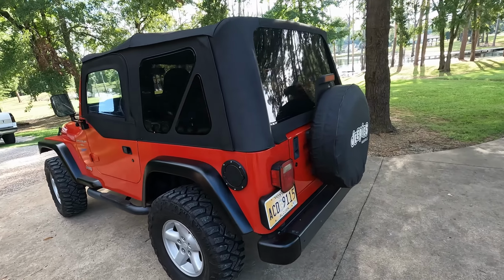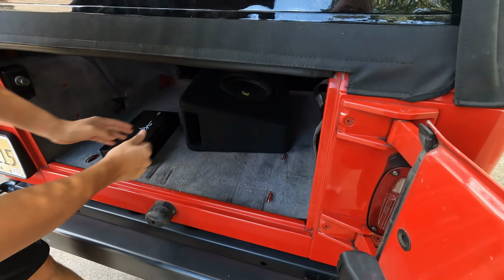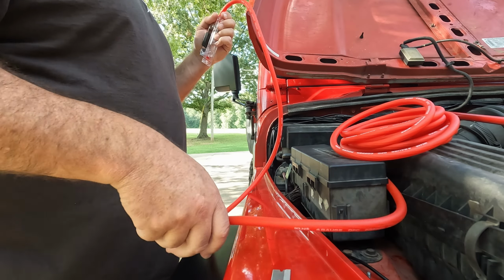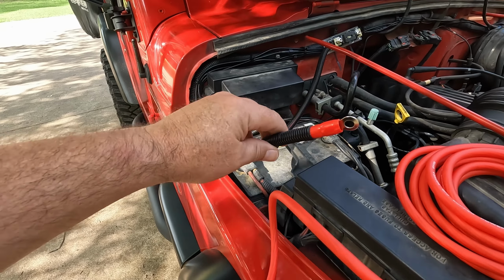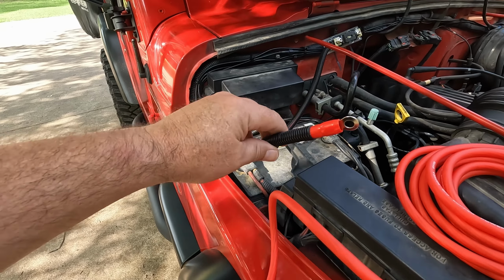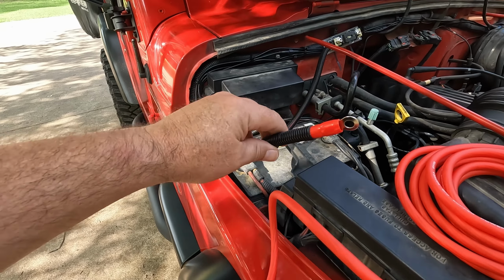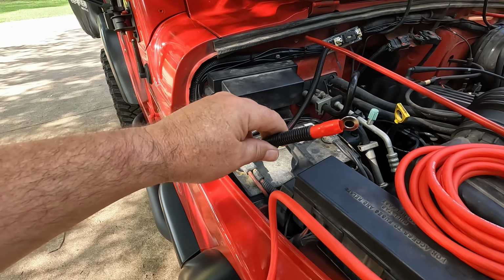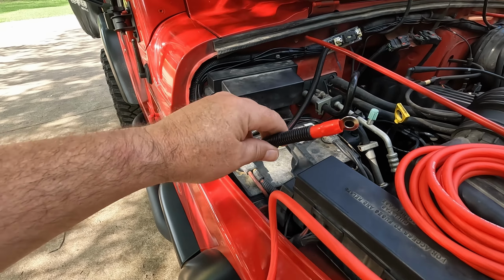Subwoofer and Amp Install. Jeep Wrangler TJ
Giving Lil Red more radio power!

Wire Kit